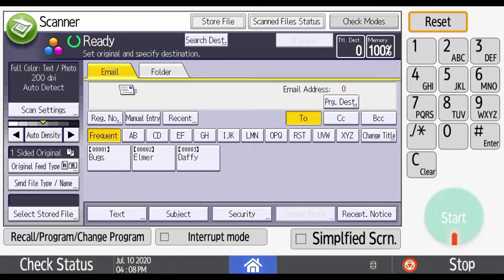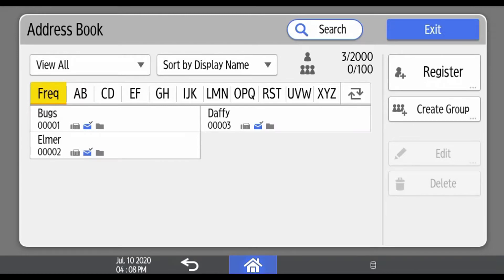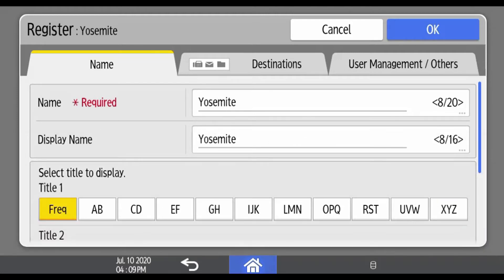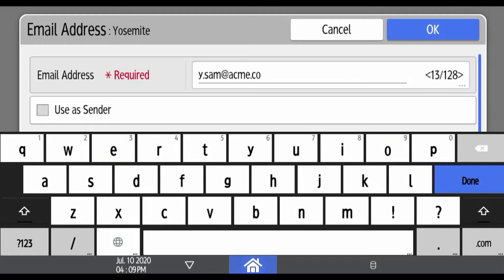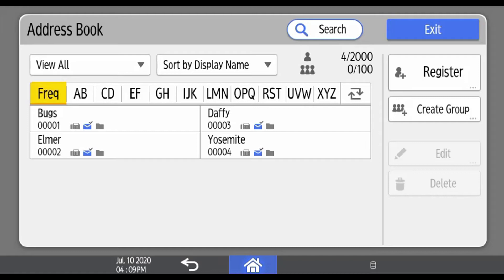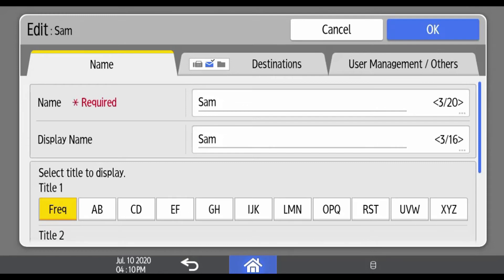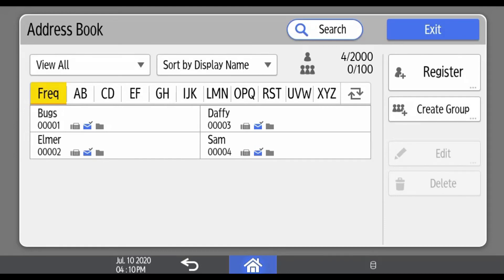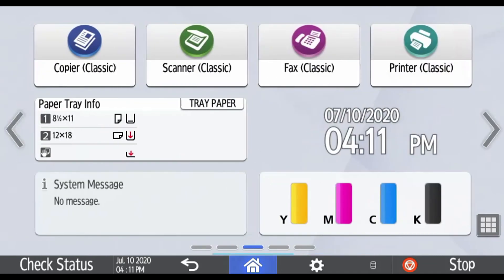How To: Save, Add, Edit & Delete Addresses on the Savin (Ricoh) IM Series MFP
In this video you will learn how to save, add, edit and delete addresses on the Savin (Ricoh) IM Series MFP (copier).